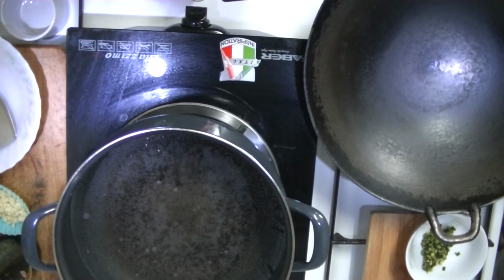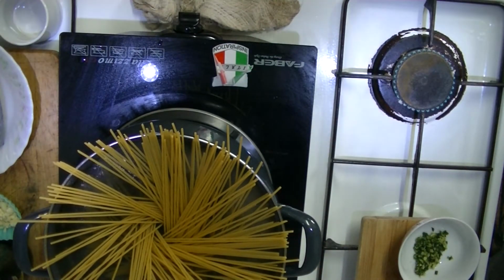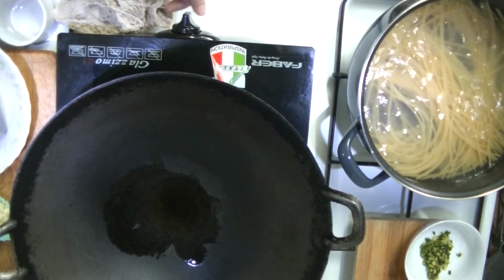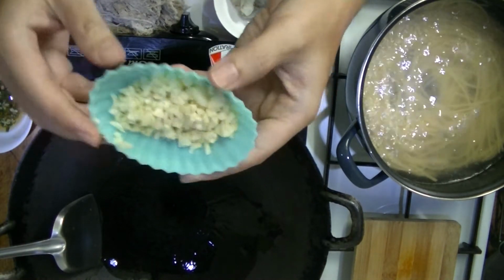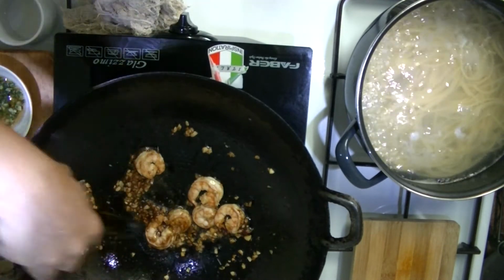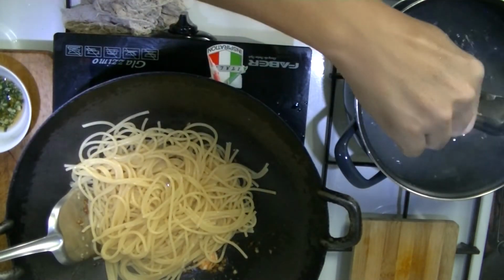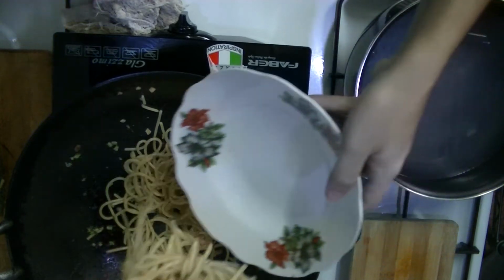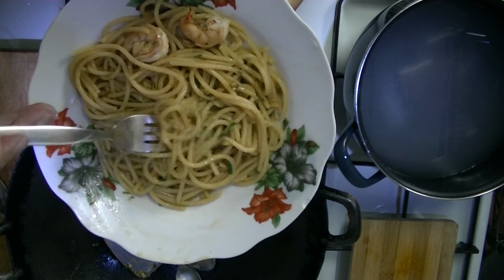Spicy Garlic Shrimp Spaghetti, Marions Kitchen, 22 Jul 2020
2020 (Videos Made In 2020)

Gerryko Malaysia Media Events & Food, Gerryko Malaysia, Gerryko Malaysia TV Anime & Vlogs, vlogs,